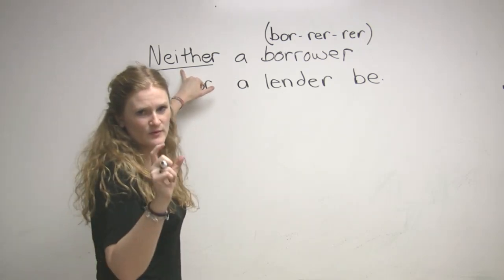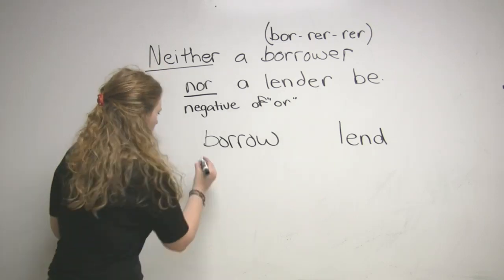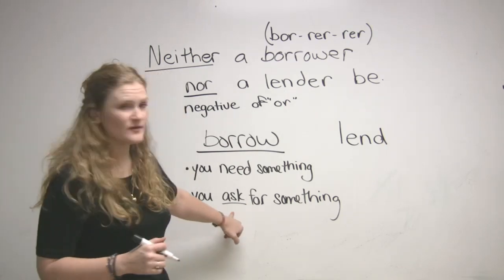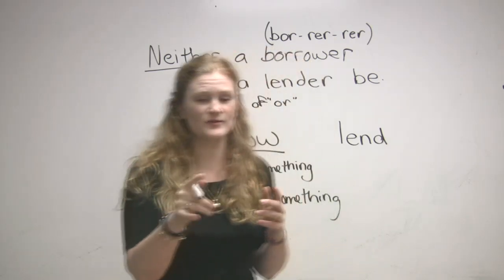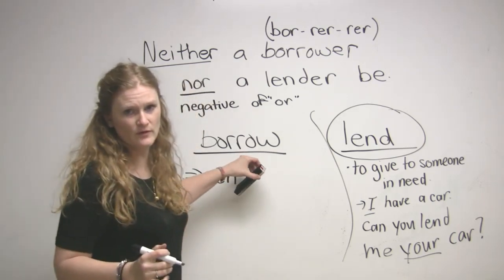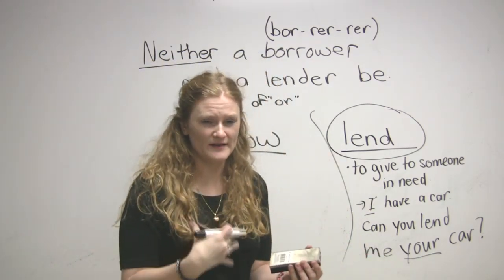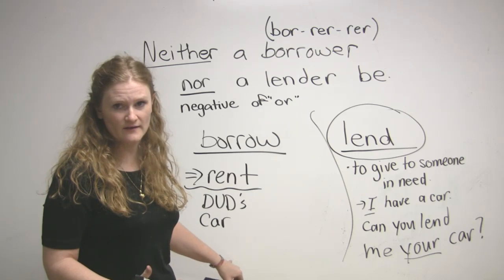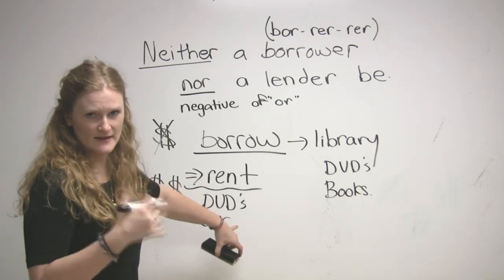Vocabulary - Borrow, Lend, Rent, Use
This lesson teaches you how to these words properly in English: borrow, lend, rent, and use. Students often confuse these words. I explain which word to use where!